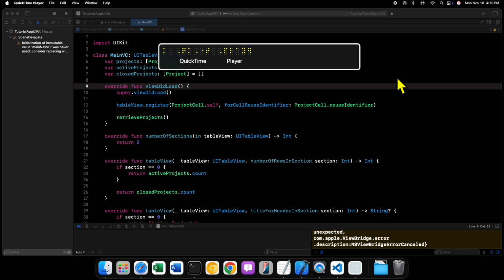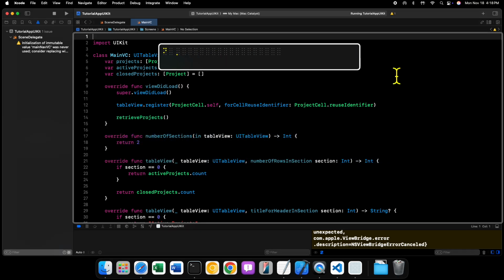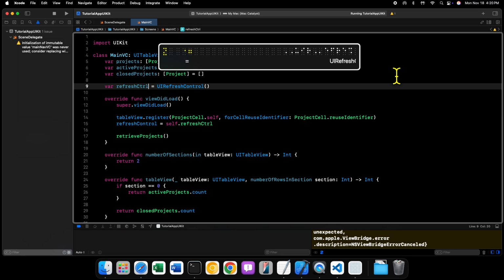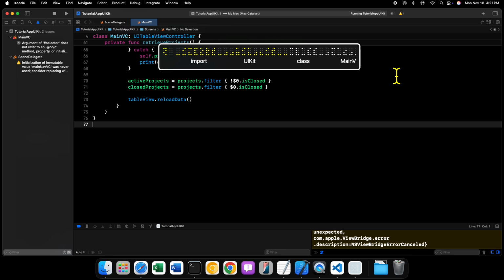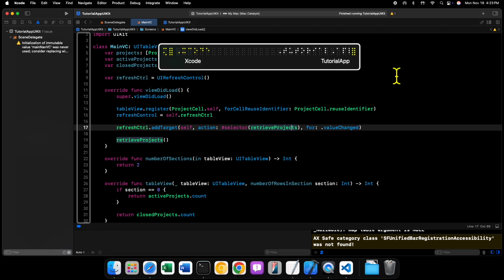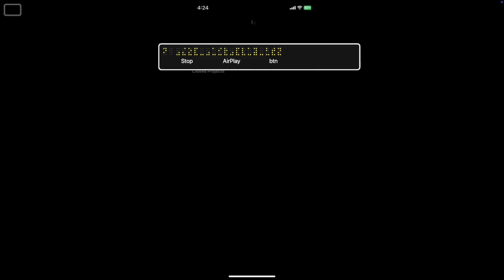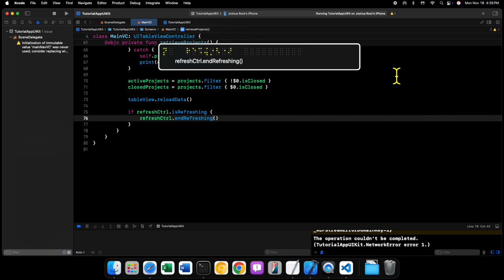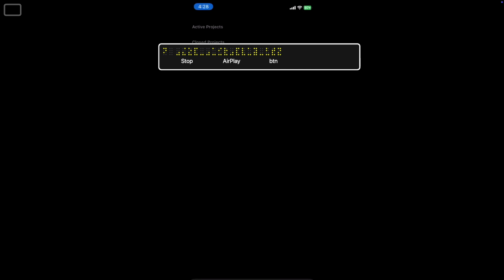iOS Development with UIKit - 65 - Implementing Pull to Refresh in a UITableViewController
Welcome to another installment of our series on iOS development with UIKit. In this video, we take a look at how we can allow our users to swipe to refresh a table of data being displayed in the UITableView Controller by taking advantage of it's UIRefreshControl.